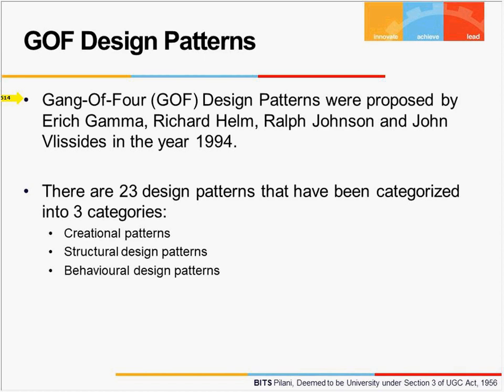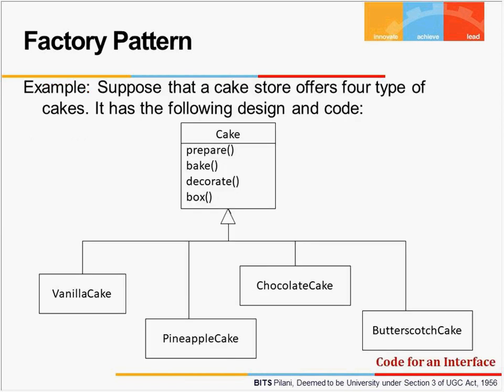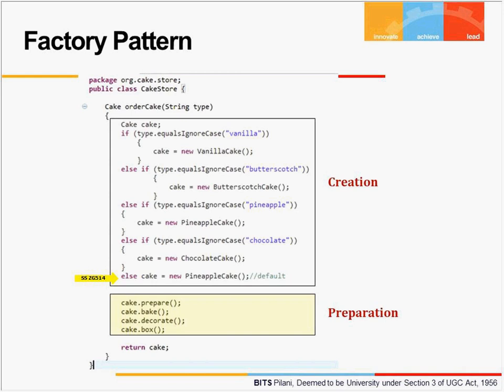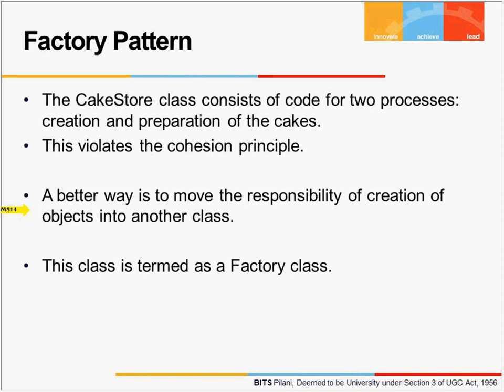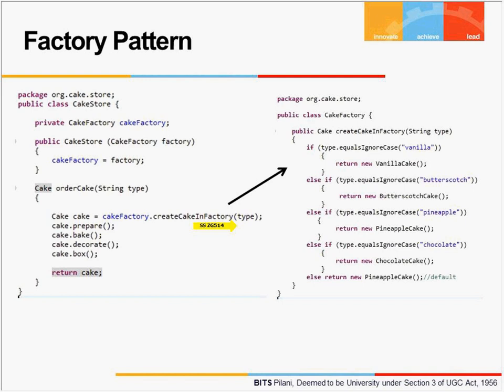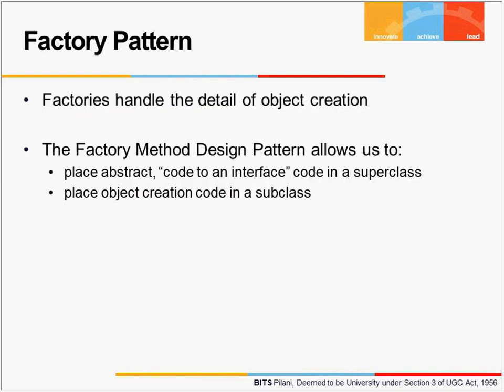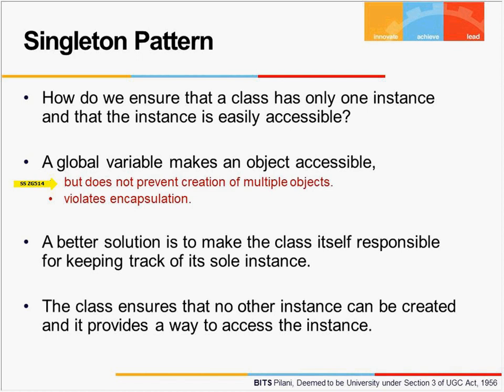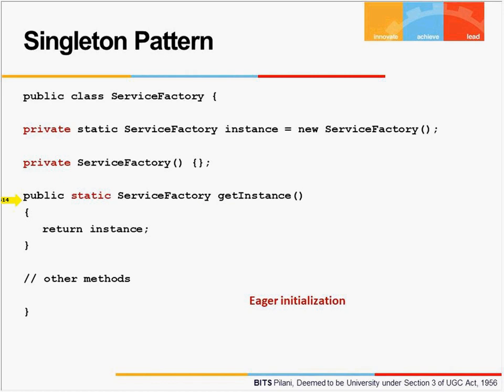WILP Object Oriented Analysis and design ( OOAD ) Lecture 10 Part 1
Design Pattern